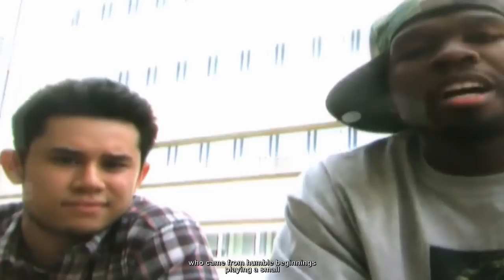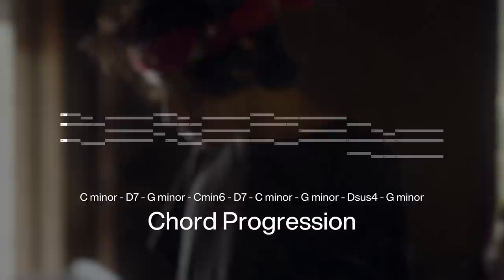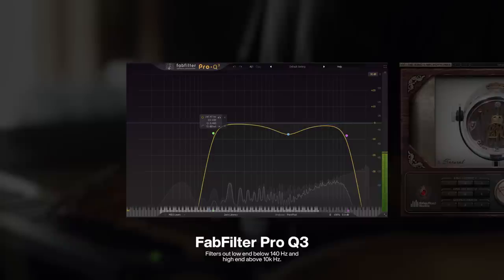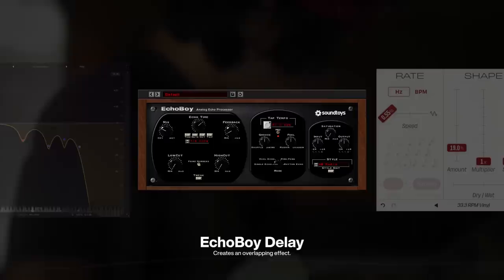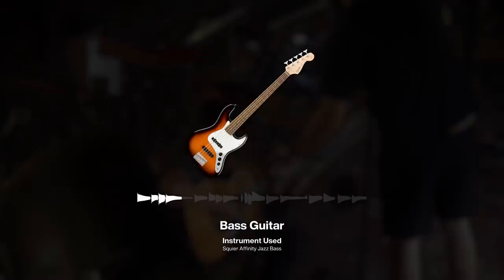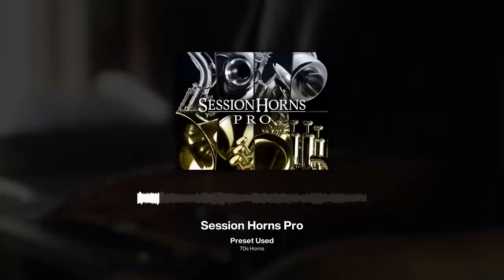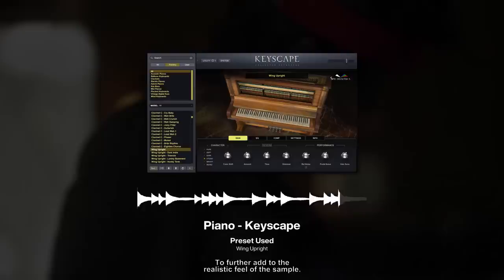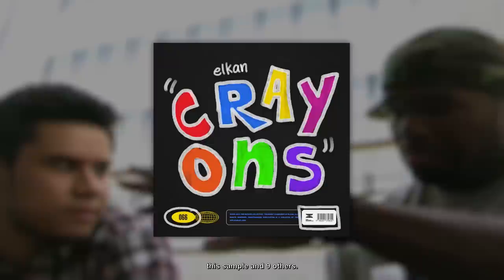Frank Dukes: The Man Behind Drake's Biggest Hits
edited by @KOOKUP
co-written by @rxse
love yall more content otw ❤️